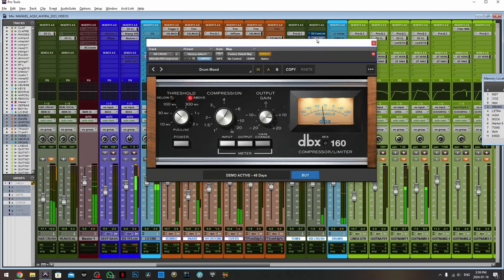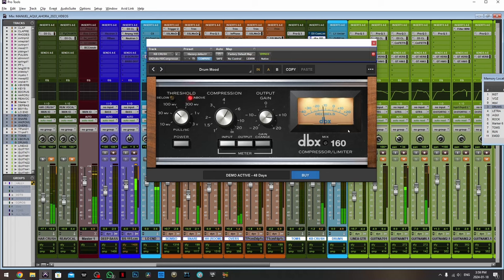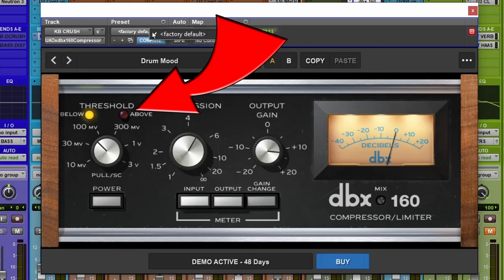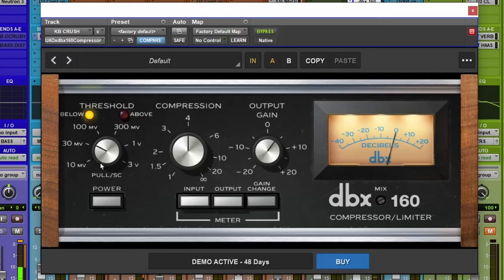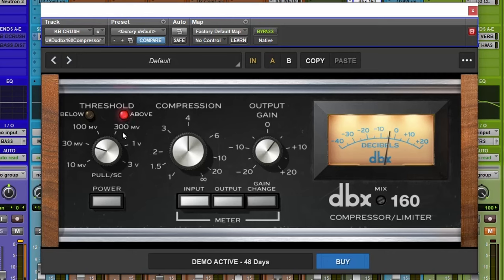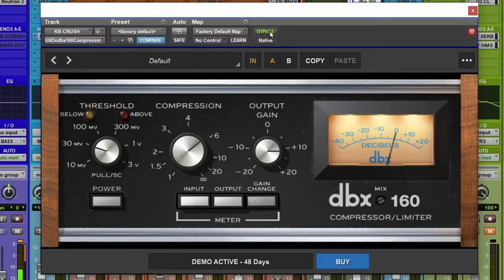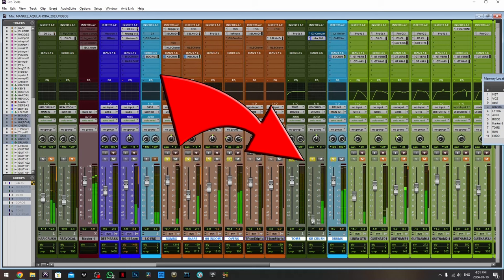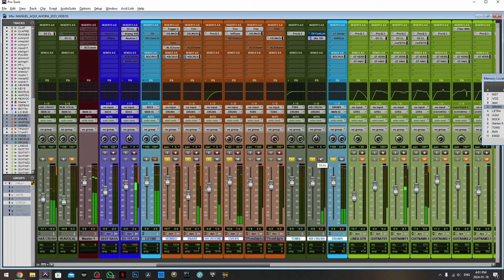Understanding UAD dbx 160 Compressor/Limiter